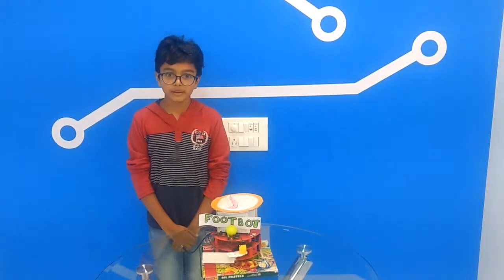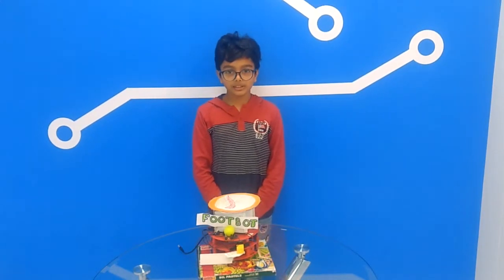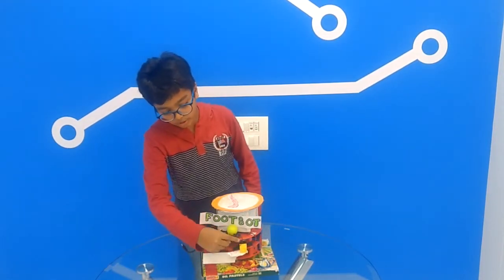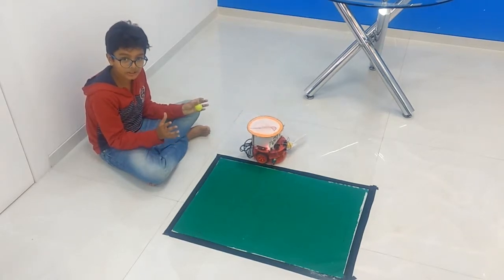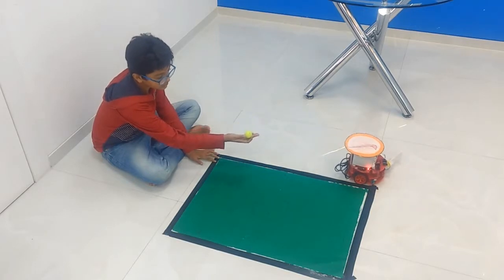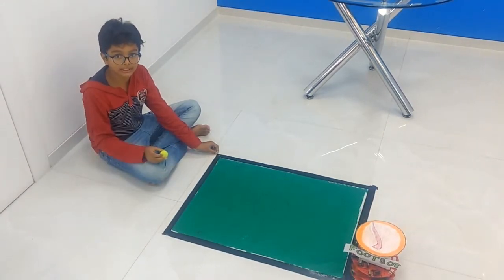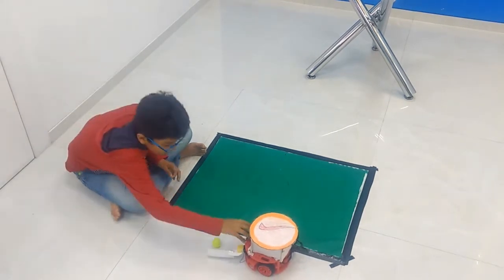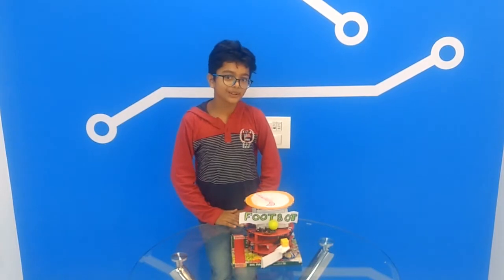"FootBot" by Vansh Upreti - Advance Level Codey Project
Jamnabai Narsee School student Vansh Upreti made “FootBot” with components from the Codey kit after completing his Advance Level course at SP Robotics Maker Lab Andheri.

Vansh said that the original inspiration came when he saw lot of human effort for manning the soccer field boundaries manually to throw the ball back into the field. He said he could build a representational robot on which a human can ride without any manual controls to drive the bot and it will automatically keep moving around the boundary without even an option for the bot rider to mistakenly cross into the soccer field. He then built intelligence into his robot with embedded C programming to make it move autonomously around the soccer field boundary. Additionally, he added a feature using Electro Blocks kit components to allow the rider of his bot to press a switch to flick the soccer ball back into the soccer field. Good creative application of the hands-on technology concepts he learned.

Vansh is a super enthusiastic and creative student who pursued this project with a happy smile. True MAKER!

Proud parents Mrs. Kalpana and Mr. Deepak Upreti! Good job, Vansh!